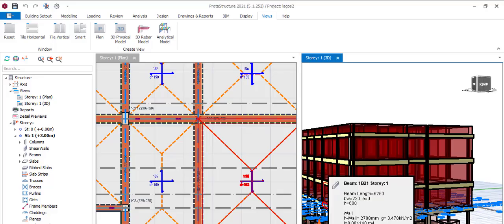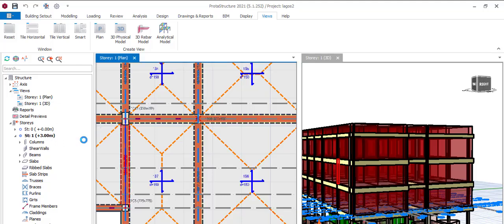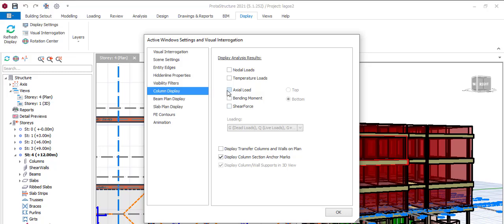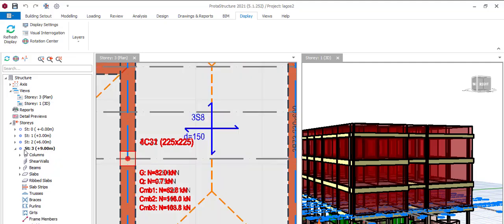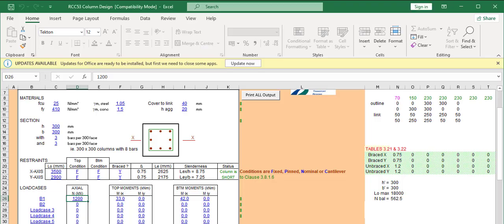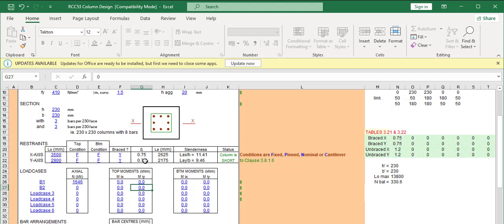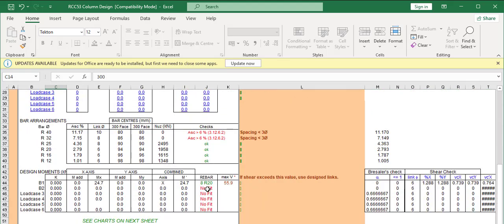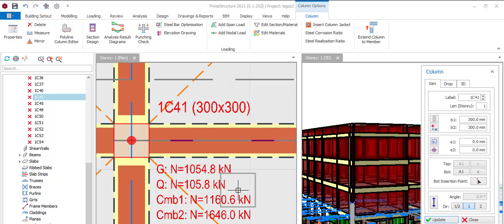protastruucture tutorial: how to change the size of a column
this video will teach you how to change the size of a column